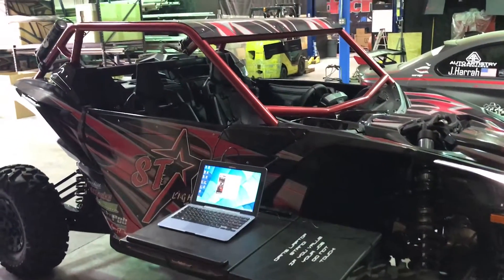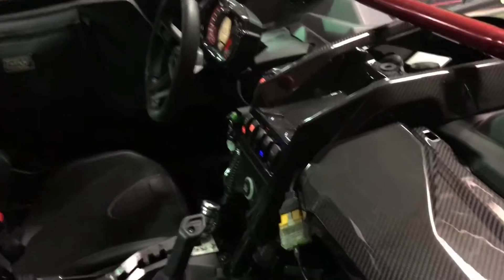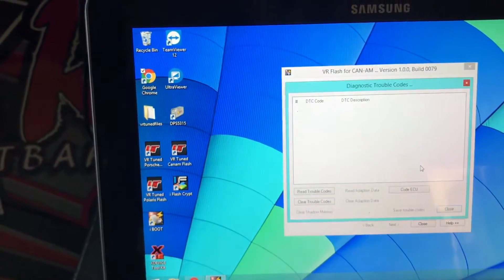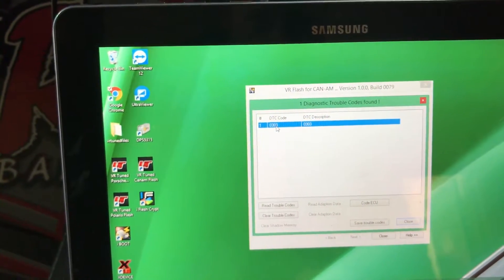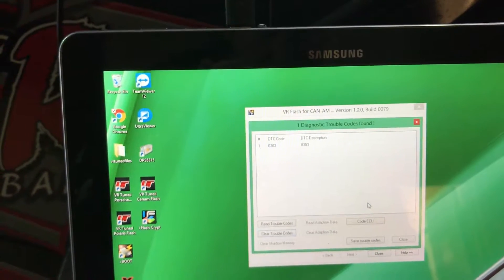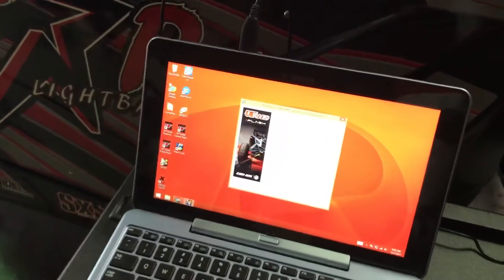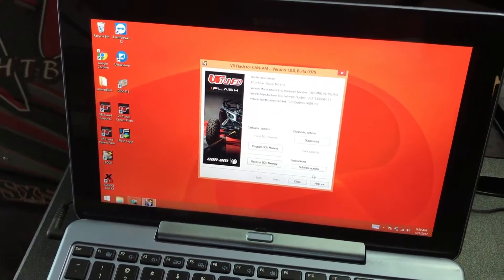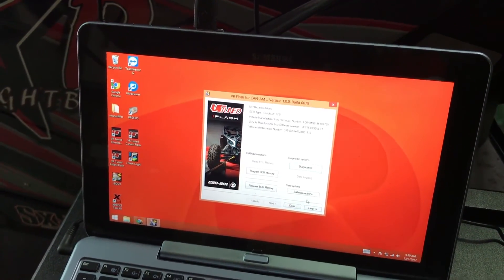Can-am X3 Check Engine Light Code Clearing by VRTuned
The VR Tuned iFlash system to flash the ECU on the Canam Maverick X3 with the Bosch Rotax ME17.8.5 ECU can now also read and clear trouble codes.  Getting a CEL is inevitable with any vehicle.  Being stuck out in the desert or the trails in limp mode can be painful!  With the VRTuned system, not only can you flash between stock and tuned files, you can now read and clear trouble codes!